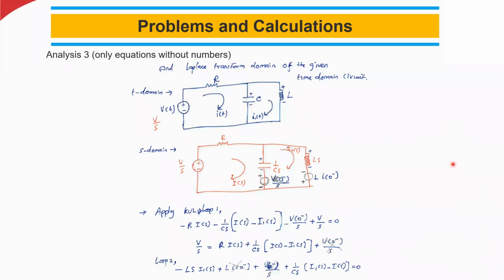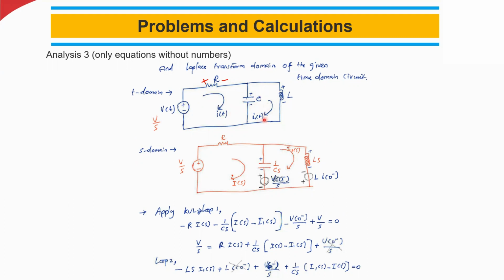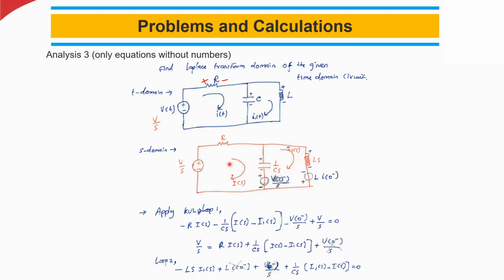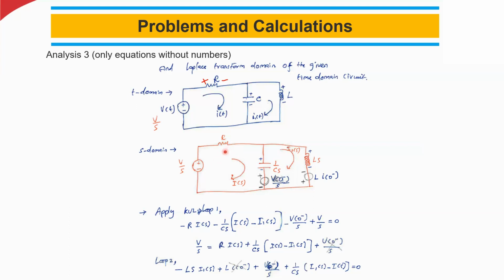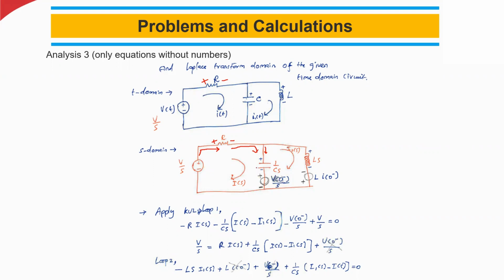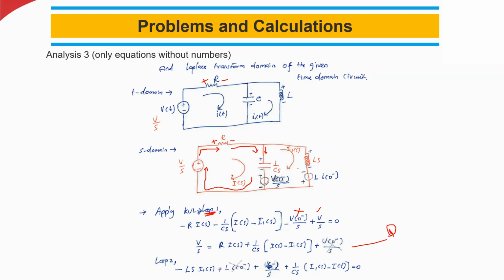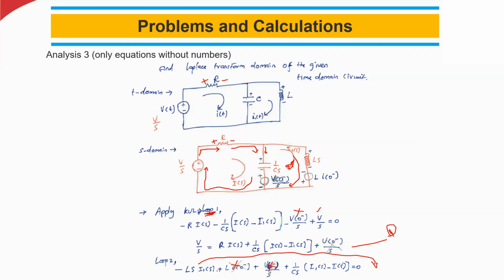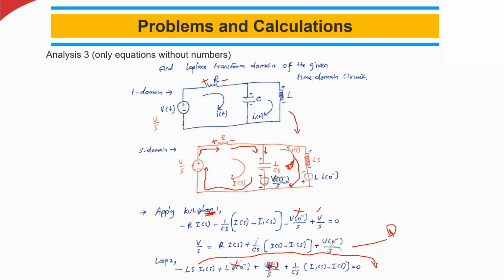Electronics P2 63. Laplace transform Analysis 3 - RLC Circuit with 2 loops